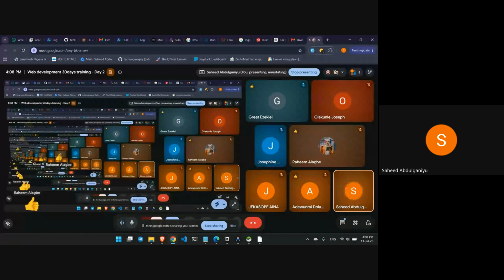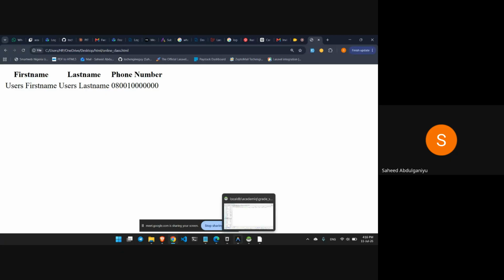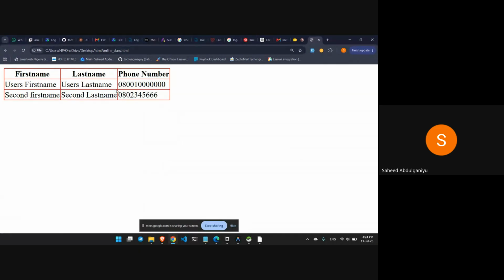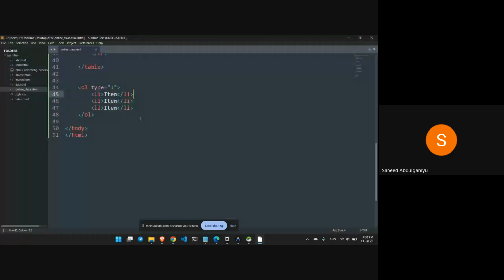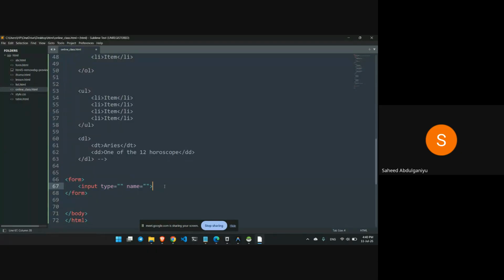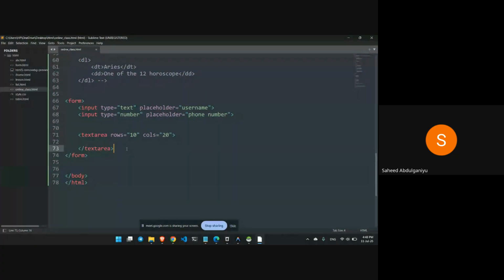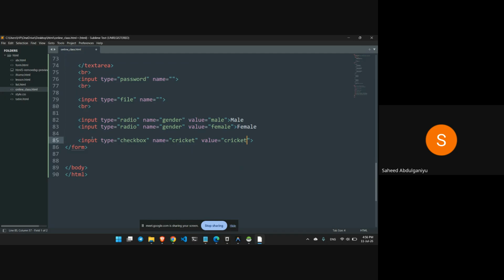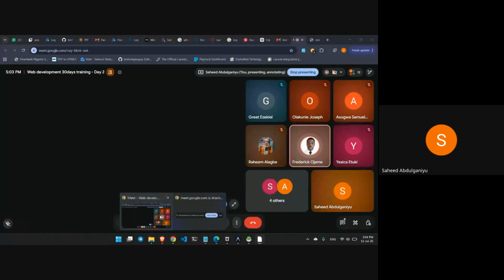Web development 30days training Day 2